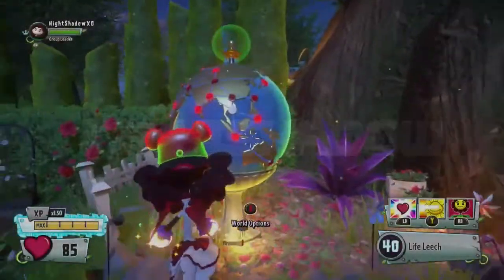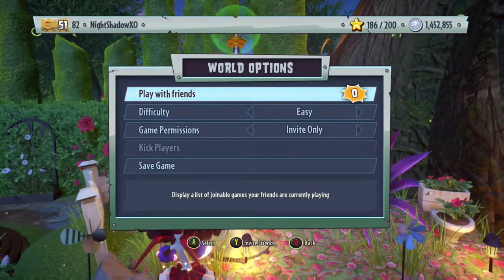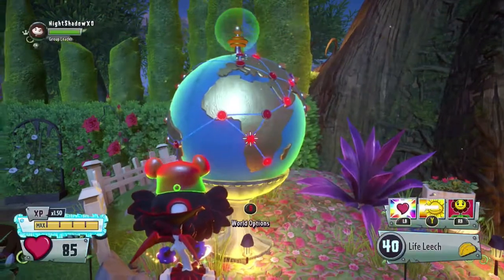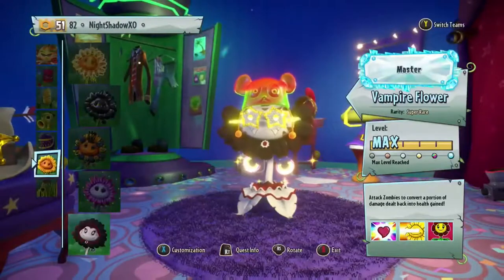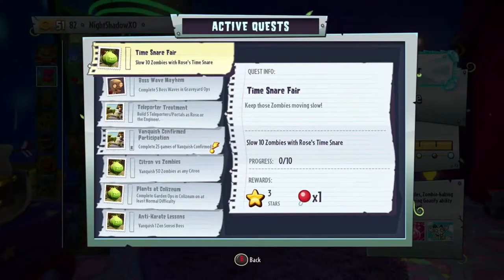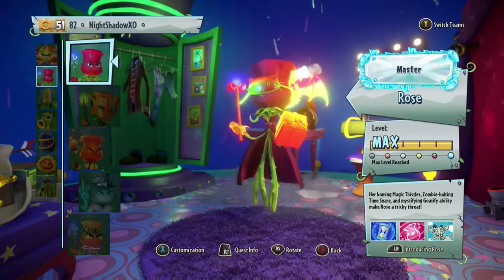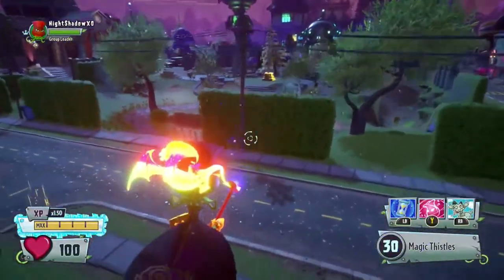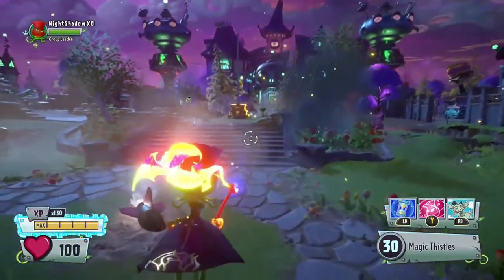PVZ: GW 2 - Time Snare Fair - Learn How To Do Quest Boards Missions Fast - Part 3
Planetary Annihilation,
 Supreme Commander 2,
 Slither.io,
 Plants vs Zombies Garden warfare 2 ,
 Minecraft ,
Stranded Deep
Spore Galactic Adventures
Subnautica
ARK Survival Evolved
The Forest
Turbo Dismount
Fallout 4

- NightShadowXO ♛